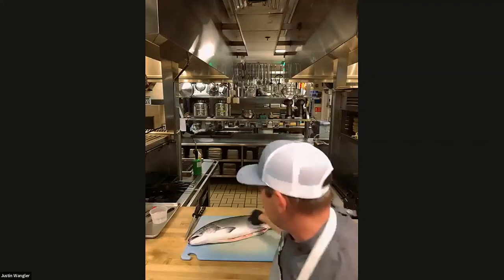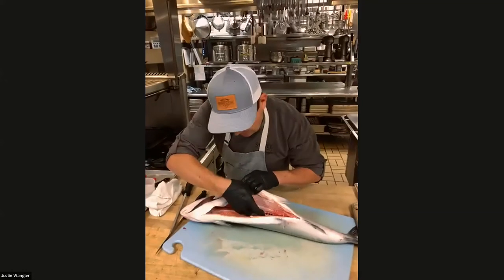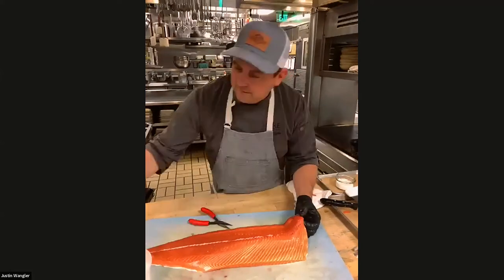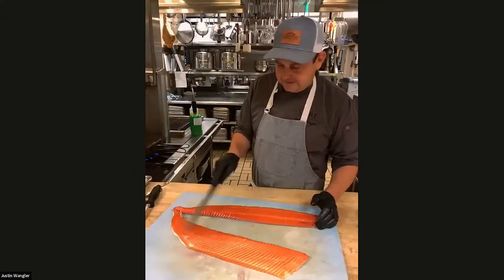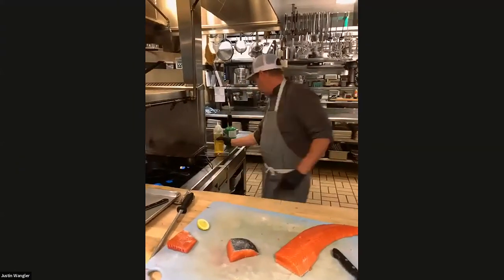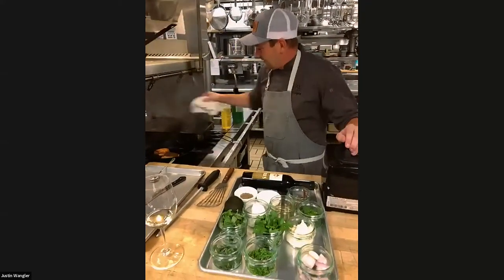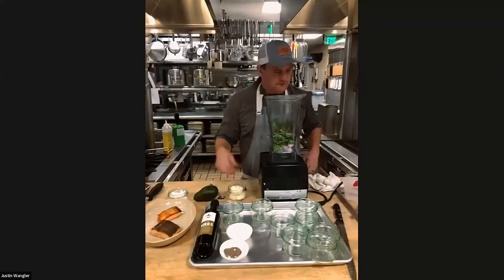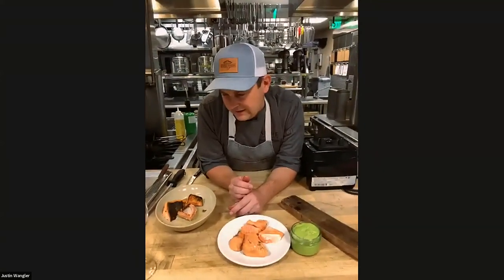Roasted Salmon Filets by Chef Justin Wangler